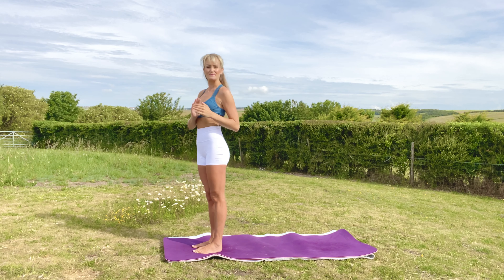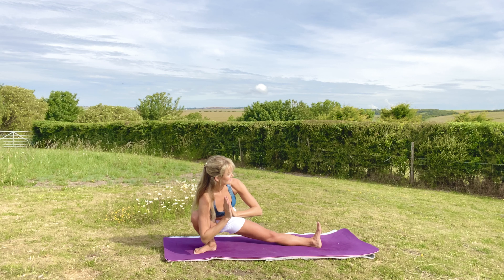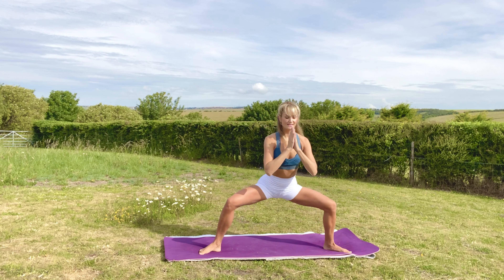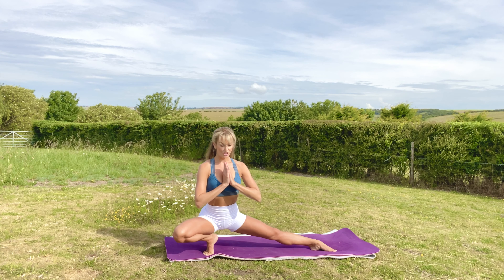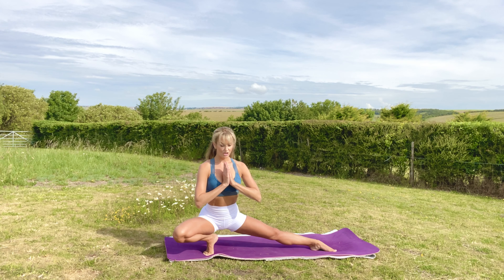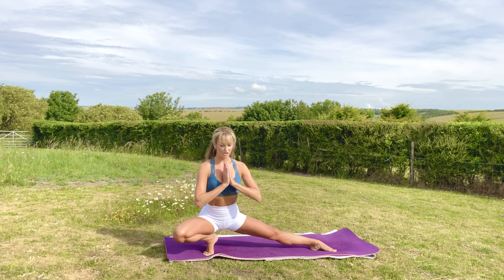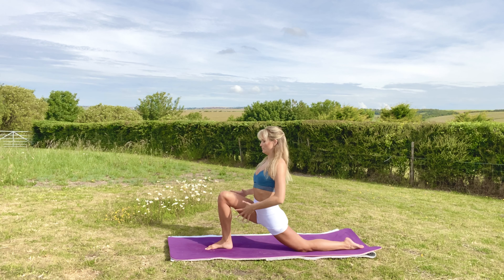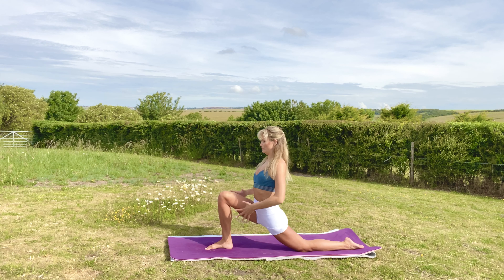7 minute yoga sequence for strong open hips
In this quick yoga flow, you’ll stretch & open your hips & strengthen your legs. Hop you enjoy!
This is my own personal practice & not all exercises are suitable for everyone.